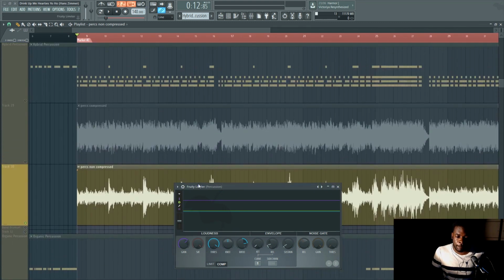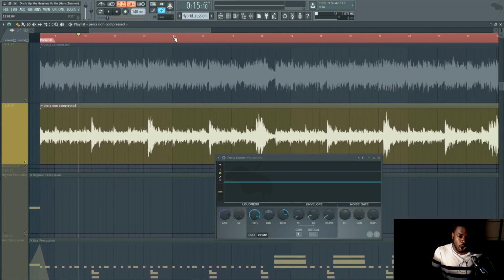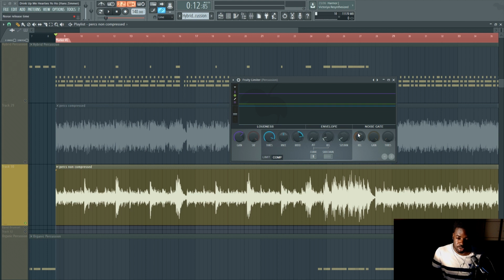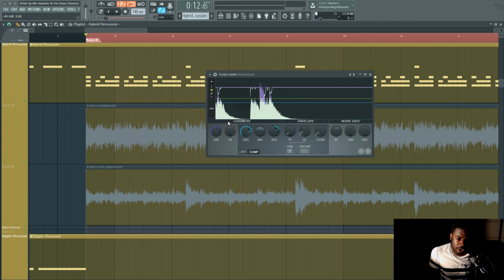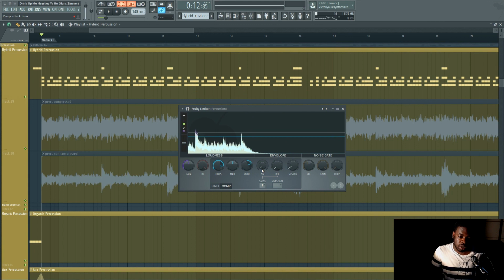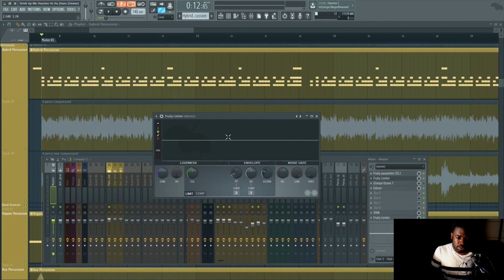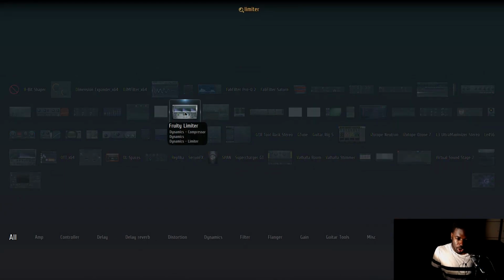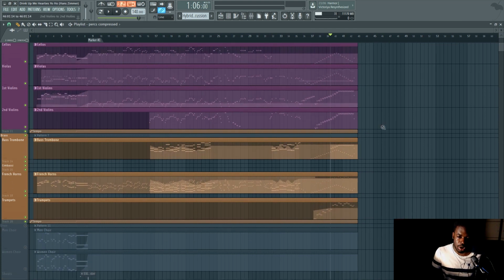How To Mix Orchestral Music - Compression Basics & When To Use It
🎻 LIBRARIES & SOFTWARE:
(For each module, the libraries are sorted based on how much I like them).
- STRINGS: Metropolis Ark 1 & 3, Nucleus, Cinematic Studio Strings, Fluid Shorts, Cinematic Strings 2, Jaeger
- BRASS: Metropolis Ark 1 & 3, JXL Brass, Nucleus, Twelve Horn Ensemble, CineBrass CORE, Century Brass, Jaeger, Angry Brass
- CHOIR: Oceania, Metropolis Ark 1, Stormchoir 2
- WOODWINDS: CineWinds CORE, Nucleus, Metropolis Ark 1 & 3
- HYBRID PERCS & LOOPS: Damage, PercX, Decimator Drums, Cerberus
- BIG CINEMATIC PERCS: Los Angeles Modern Percussion, New Epic Toms Ensemble, New Epic Dhol Ensemble, CinePerc
- ORCHESTRAL PERCS: CinePerc, Rhapsody Orchestral Percussion, Kontakt Factory Library
- PIANO: The Giant, Woodchester Piano, Spitfire LABS Soft Piano
- HARPS & OTHERS: CineHarp, Kontakt Factory Library
- SYNTHS: Juggernaut, Serum, Harmor, Jaeger, Evolution Atlantica,
- ORCHESTRAL SFX: Metropolis Ark 3, Palette Orchestral FX
- SOLO STRINGS: Tina Guo Solo Cello, Solos of the Sea, Cinematic Studio Strings Solo
- SOLO VOCALS: Jaeger, Vocalisa
- GUITARS: Basic Live Guitars & Bass routed into Waves GTR / Guitar Rig, Metropolis Ark 1, Heavyocity Atlantica
- TRAILER SFX: Custom / Private Samples, AVA Instinct, Cinematic Trailers Designed, Epic Sound Effects Quantum, Scenes From The Multiverse Vol.1, Juggernaut, Jaeger, Evolution Atlantica, AizerX Classic Trailers Toolkit, AizerX Trailer SFX Tools
- REVERB: ValhallaRoom, ValhallaShimmer
- MIXING & MASTERING: iZotope Ozone 9 Advanced, iZotope Neutron, FabFilter Pro-Q3, FL Studio Plugins
💻 HARDWARE & PC SPECS:
- Desktop PC: 3.7 GHz Intel Core i7 8700k / 32GB DDR4 RAM / 2TB Samsung Evo860 M.2 SSD
- Laptop PC: Asus ROG GLW752 (2.6GHz Intel Core i7-6700HQ / 16GB DDR4 RAM / 1TB Samsung Evo860 M.2 SSD)
- Audio Interface: M-Audio M-Track Plus
- MIDI Keyboard: M-Audio Keystation 49 MkIII